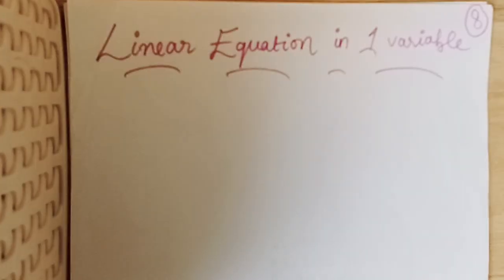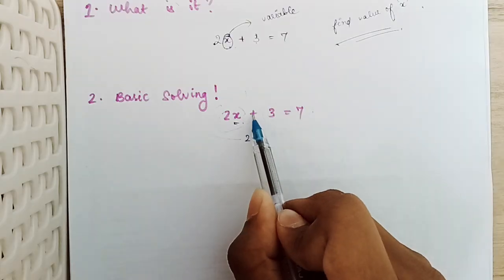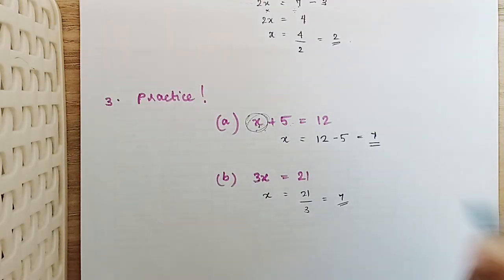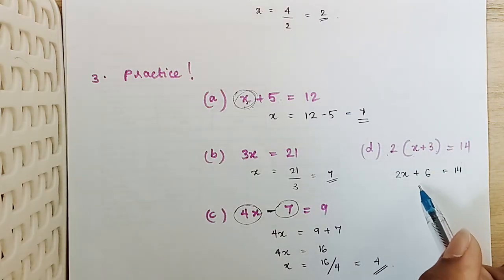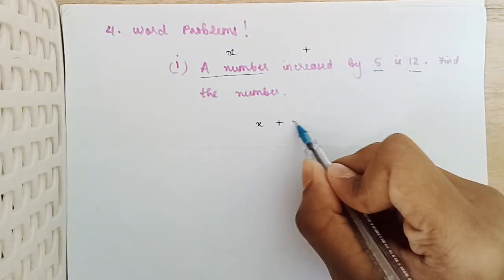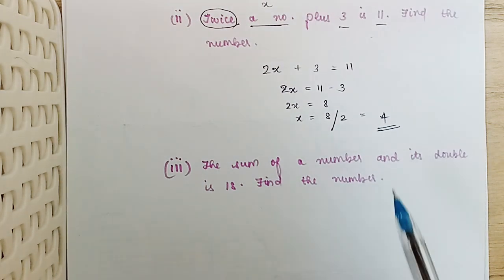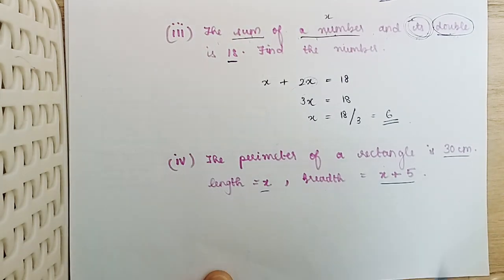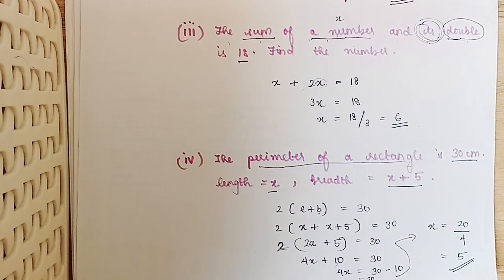Linear Equation in one variable 💯 - Grade 8